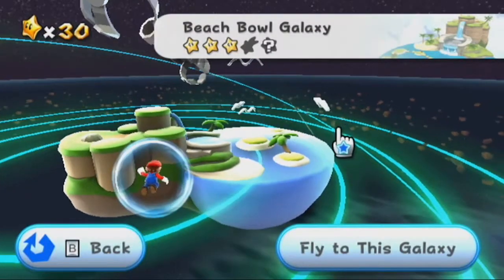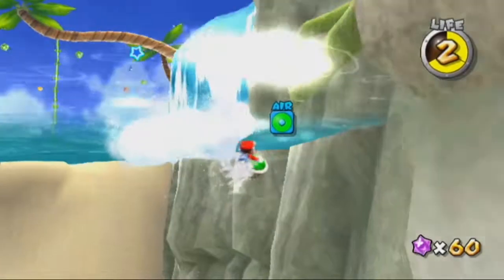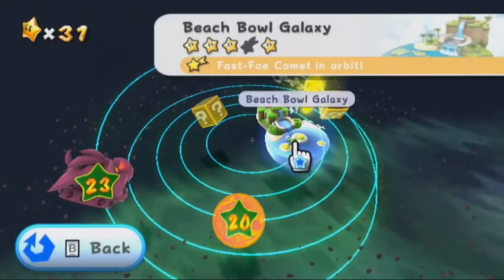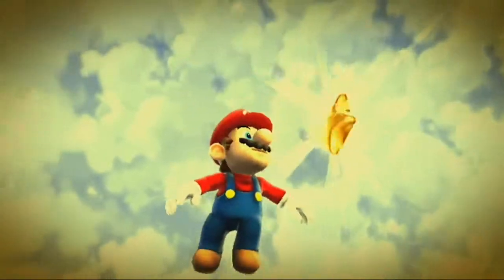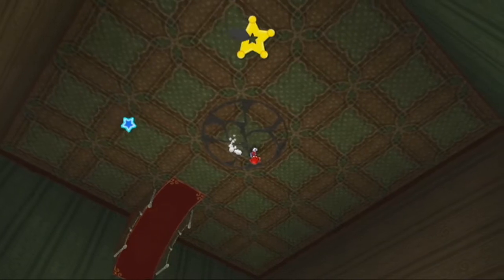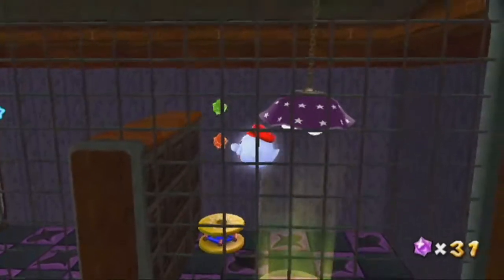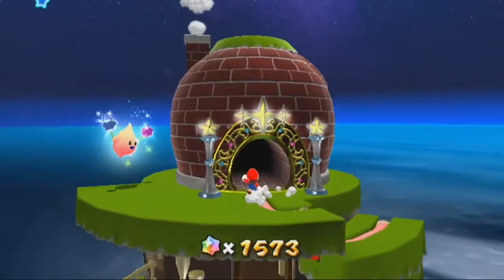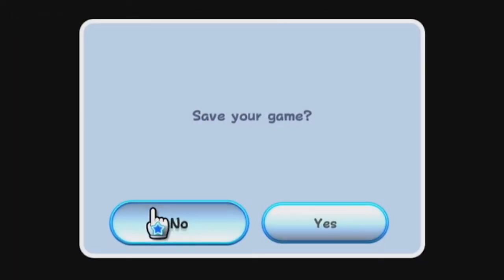Super Mario Galaxy - 10 - Brotherly Love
The brother is back and is ready to join our fight.